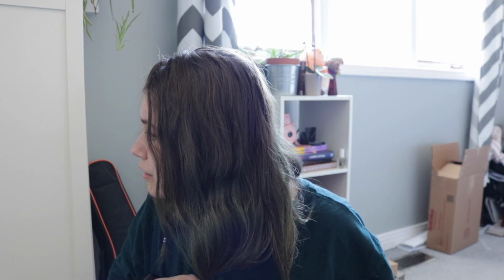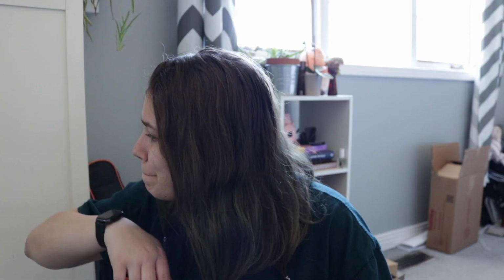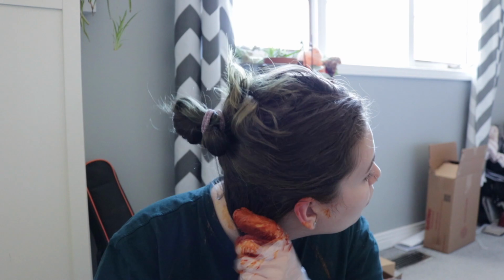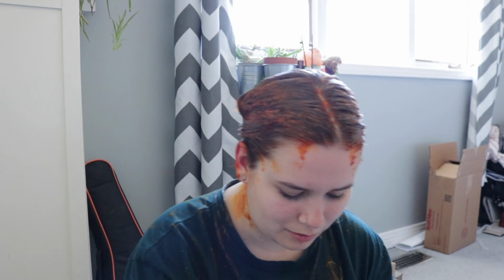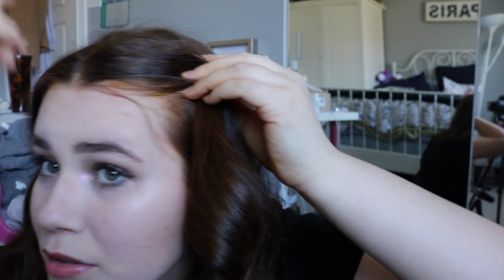I cut and dyed my own hair (oops) - oVertone Ginger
✩OPEN ME✩

well here we are again... I dyed my own hair and cut it because I was incredibly bored.

My overtone referral (you get a $10 voucher when you use my code)
Social Media 📱

About me:
Age: 20

Audio setup

Thumbnail: PicMonkey